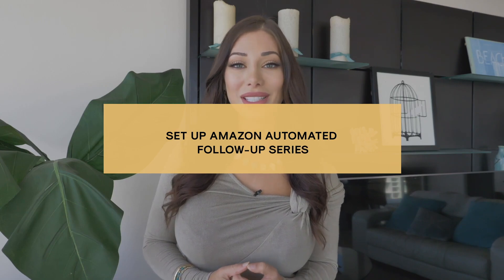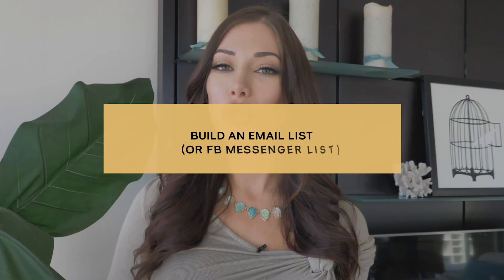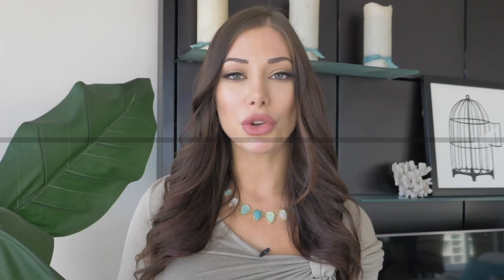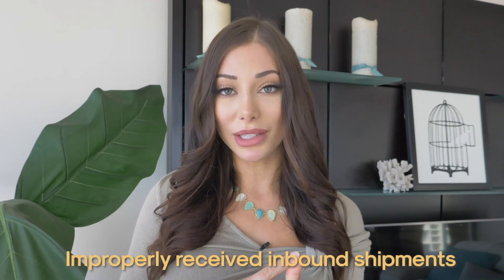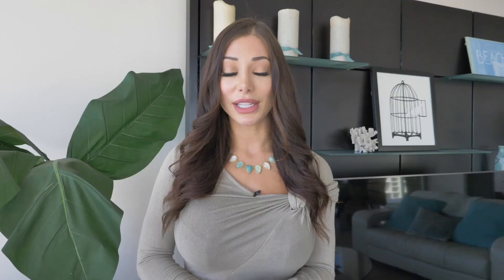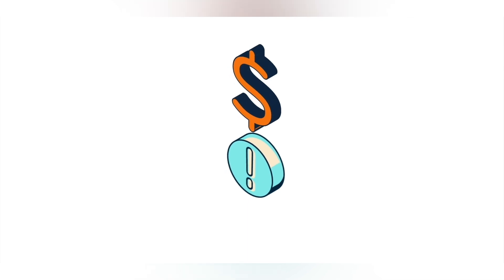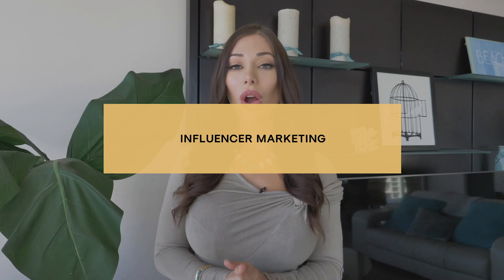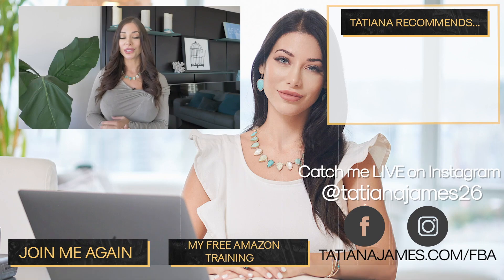6 Ways To Increase Your Amazon Sales Revenue 📈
Do you want to increase your Amazon sales revenue in 2023? Here are 6 proven ways that have helped me to scale my own Amazon business. Get your Amazon account audited with Sifted to find out how much money Amazon owes you! Sifted will begin analyzing your data to find the money you’re owed as far back as 18 months (and it's free). to get started.

From leveraging the power of influencers to getting your Amazon account audited, these 6 tips will help you to generate more revenue for your online Amazon FBA business.

📖 CHAPTERS 📖
00:00 Introduction
00:11 Set up Amazon automated follow-up series
03:00 Build an email list
06:13 Social contests
06:59 Get your Amazon account audited
10:24 Create video demonstrations
13:30 Influencer marketing

EDIT Amazon made some changes (they're always making changes, sometimes it hard to stay on top of it all).  The changes are regarding seller messaging. You can still send a message to your customers using third-party software within 30 days of the customer order. You are limited on what you can say (recall I mentioned that the customers are Amazon's customers). You're allowed to ask for a review ONCE. You cannot send them order updates for shipping/confirmation.  You cannot send marketing messages. So It's still worth setting up your automated follow-up series just to request a review. These are the apps that Amazon permits for buyer-seller messaging

🗣️ WANT TO ASK ME QUESTIONS?👇
It's also the best place to get to know me on a more personal level.